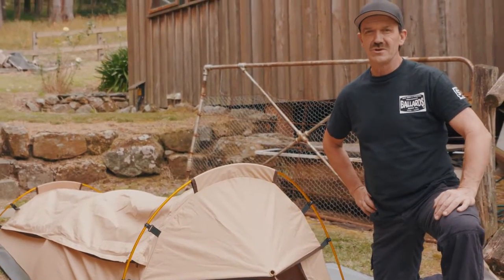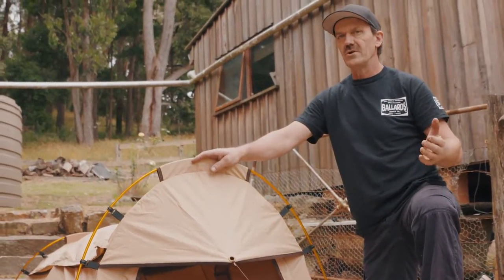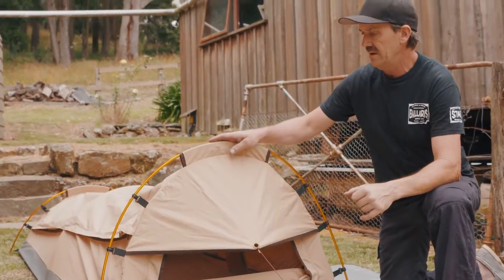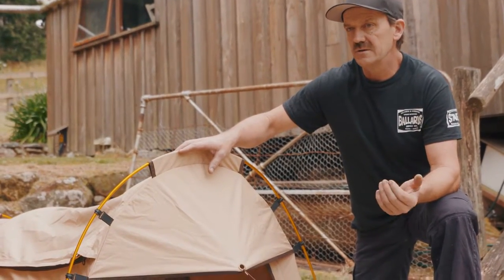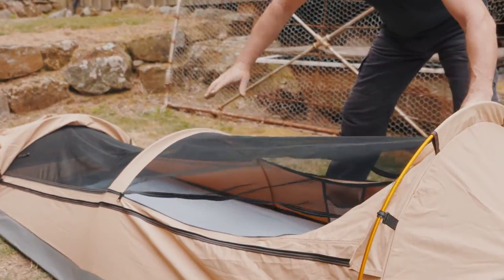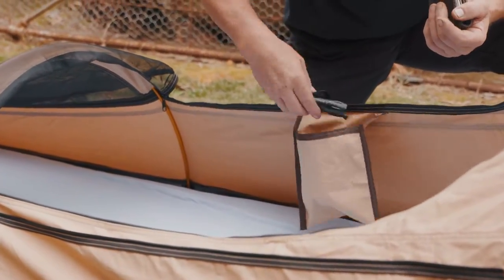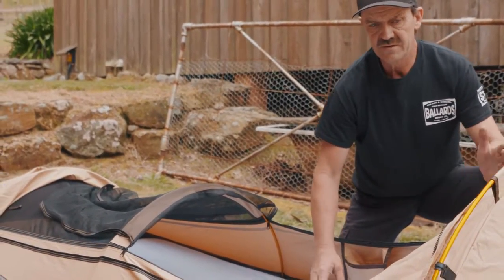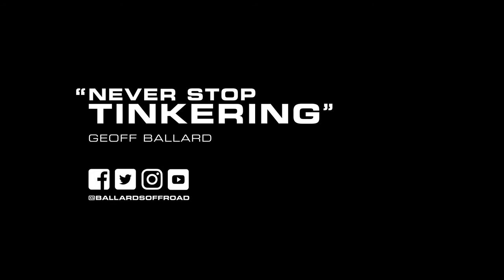Ballard's Off Road Swag-In-A-Bag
The Ballard's Swag-In-A-Bag is the perfect shelter for a great campsite sleep! Be it fully open to vent in those steamy summer nights, to zipping up for those full frost mornings!

Geoff takes you through all the features of the Swag-In-A-Bag to help you make the best decision when it comes to purchasing the ultimate comfort in swags.